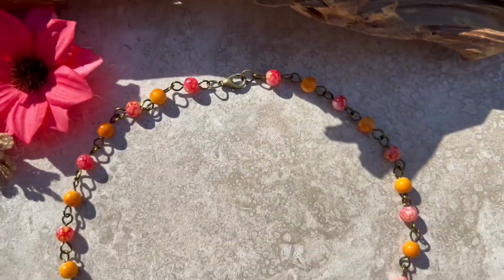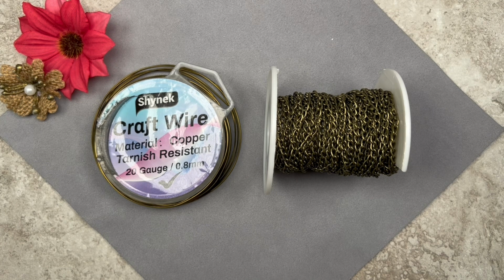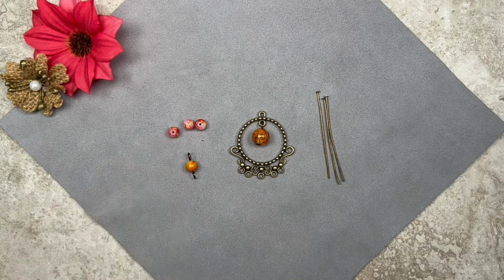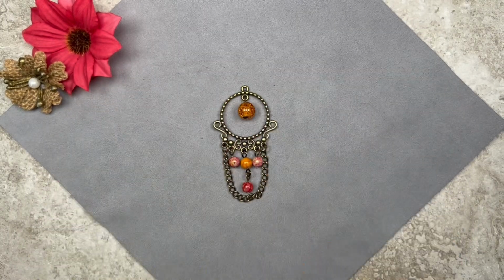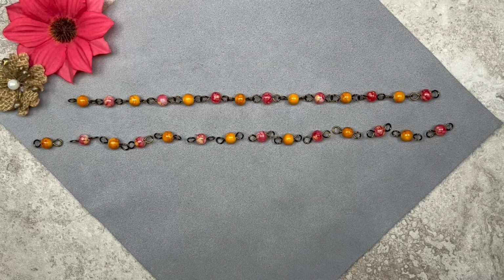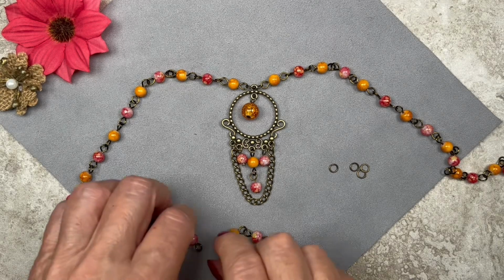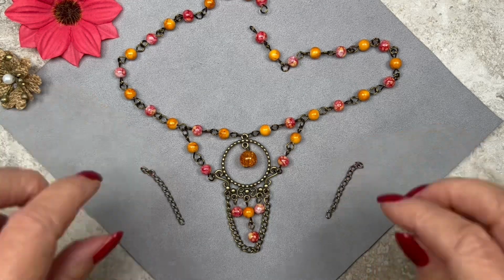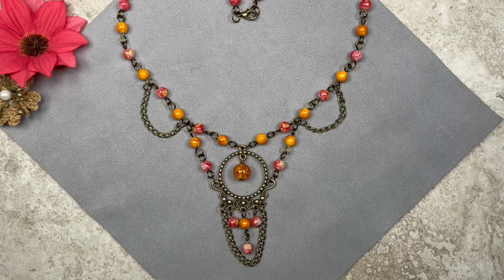Renaissance Style Necklace | Jewelry Making Tutorial | Curated Bead Box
Do you love romantic Rennaisance Style Necklaces? Come join me as I teach you step-by-step how to make one! We'll be using the beads from the Curated Bead Box for the month of November.  The name of the box is "Persian Rug".  Please check the list of materials below.

If you’re interested in this bead subscription box, here’s a link to their

Luisa
Misty Moon Designs

Time Stamps:
Introduction -  00:03
Bead Selection - 01:34
Preparing Pendant - 03:51
Creating beaded components - 10:54
Linking beaded components - 13:52
Connecting strands to pendant - 16:00
Connecting lower beaded components - 17:09
Attaching chain swags - 20:50
Attaching clasp - 23:00
Finished necklace -  24:07
Modeling necklace - 25:00

Materials
Metal Chandelier Pendant with ring and loops - 40 x 36 mm - Bronze
Marble Style Glass Beads - 6 mm - Red and Yellow

Tools I used:
Beadalon Round Nose Pliers
One Step Looper Tool

Also, the specialty bead box I feature in the video was sent to me for review and for use as part of a cooperation agreement with Curated Bead Box.